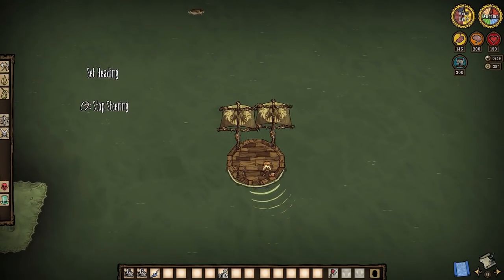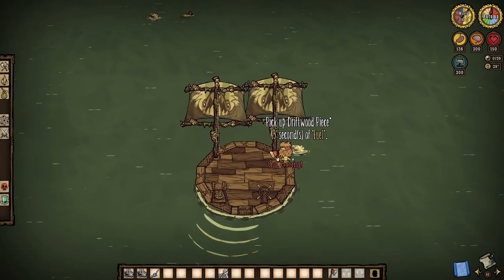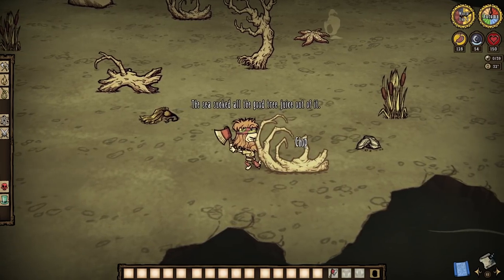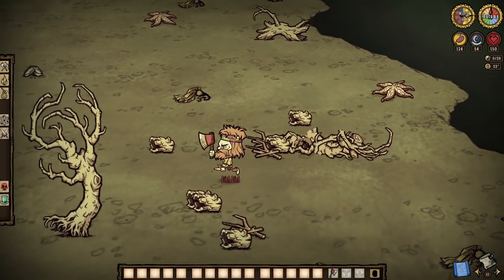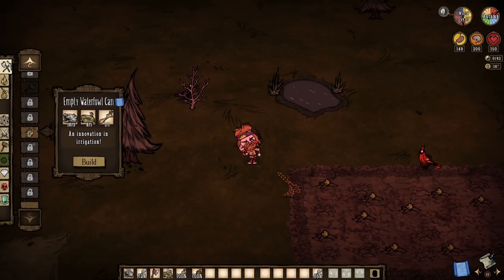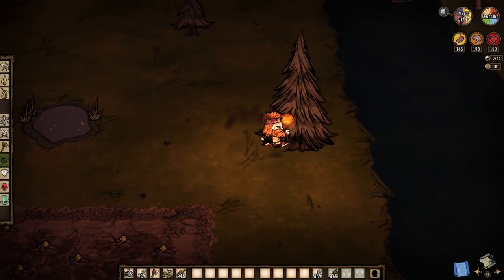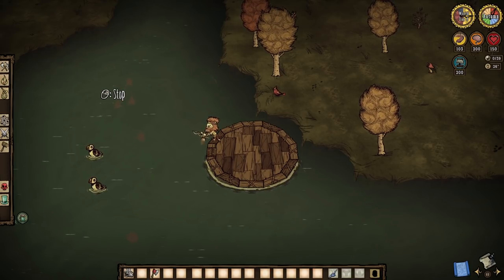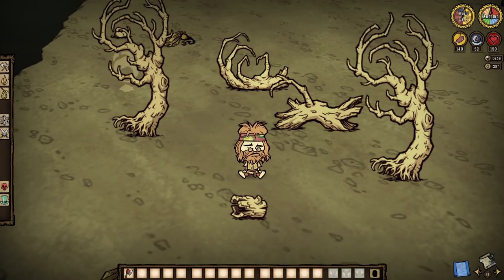Don't Starve Together Guide: Driftwood/Driftwood Pieces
Learn about trees from the sea!